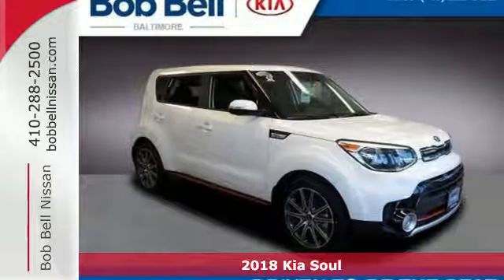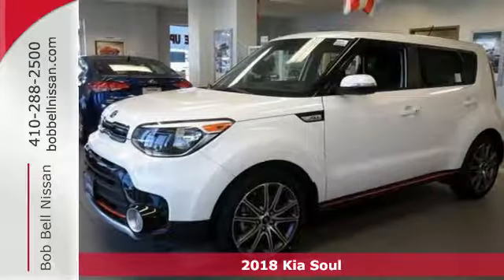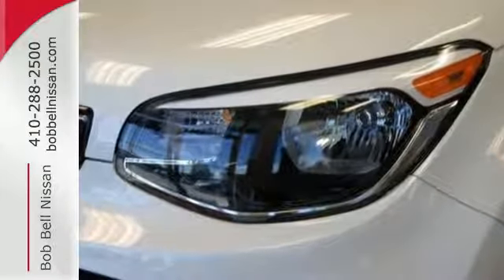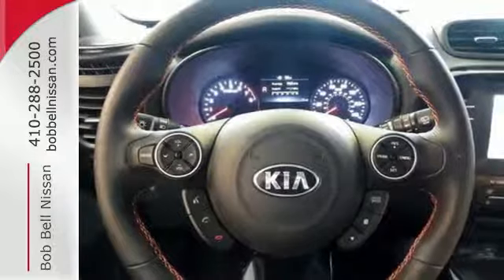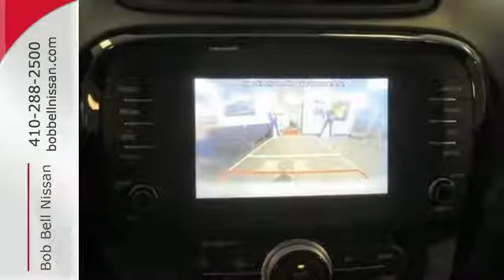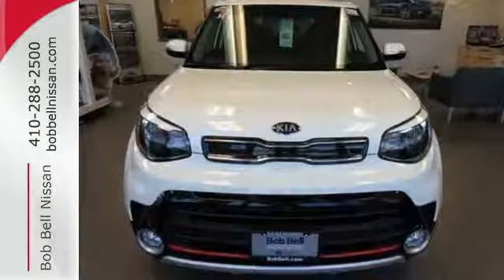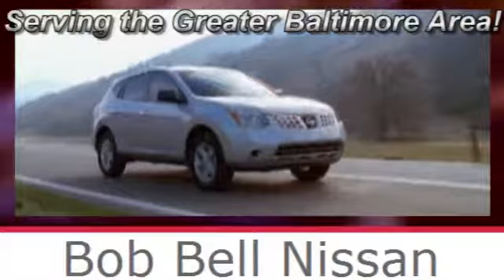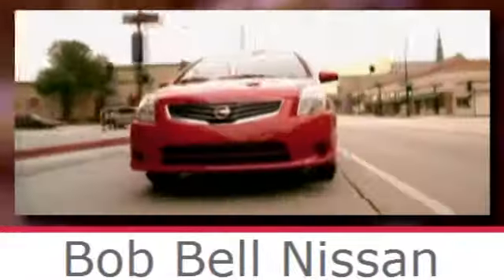2018 Kia Soul Baltimore MD Dundalk, MD K88014 - SOLD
Year: 2018
Make: Kia
Model: Soul
Trim: Exclaim
Engine: 4 Cyl - 1.60 L
Transmission: Automatic
Color: Clear White
Interior: Black
Stock #: K88014
VIN: KNDJX3AA1J7507961

7900 Eastern Ave.

Address:
7900 Eastern Ave